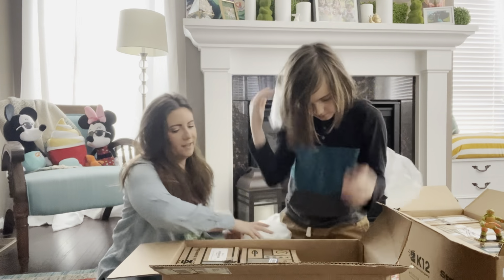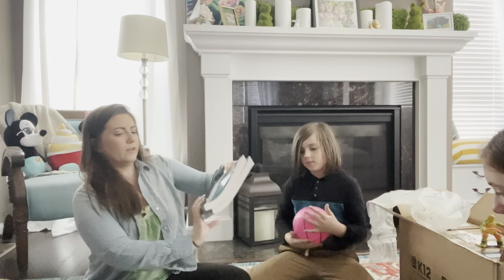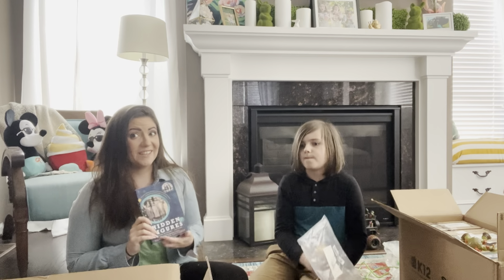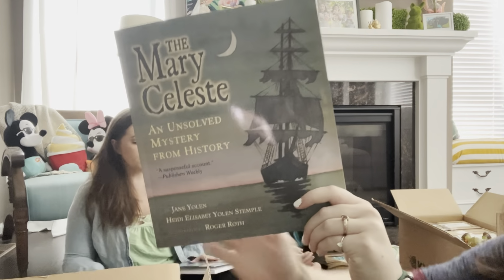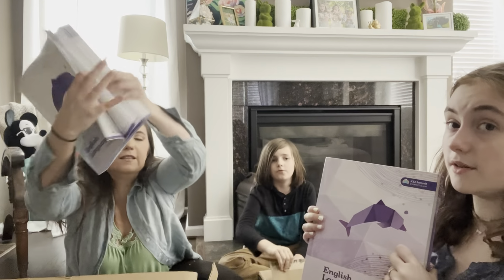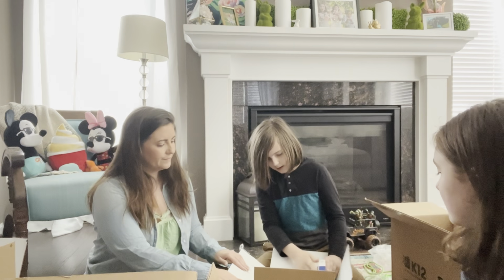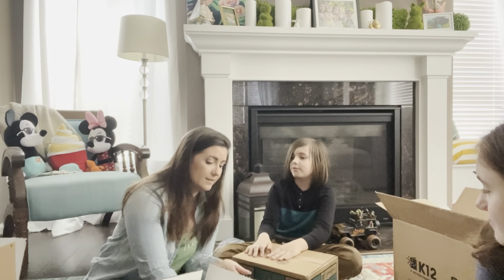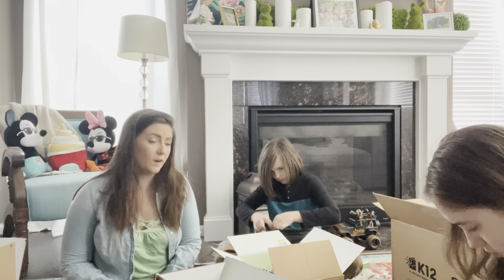K12 5th Grade Unboxing 2022: Is K12 Getting political?!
IMPORTANT UPDATE: WE NO LONGER ENDORSE K12. PLEASE SEE THIS UPDATE TO LEARN WHY WE RECOMMEND EVERYONE SEEK OTHER OPTIONS FOR ONLINE SCHOOL-

Hey friends! We are back with what will be our last K12 unboxing. Check out the 5th grade unboxing and all the materials you currently get. It’s a bit different than what Lucy received when she was in 5th grade a few years ago. Some parents may view K12 as taking an unbalanced approach when it comes to current politics. Some will like it and some won’t. There have been a lot of positive and negative changes. Stayed tuned to find out why we are leaving the program and when. We're so happy to be Christian homeschoolers and out of the rigidity of the K12 program.

We also have more fun videos ahead! Like a certain board game in real life that will get very messy. We are so excited to be back!

Thank you for taking time to hang out with us. Your life matters to us!